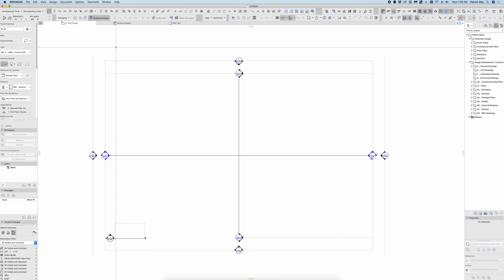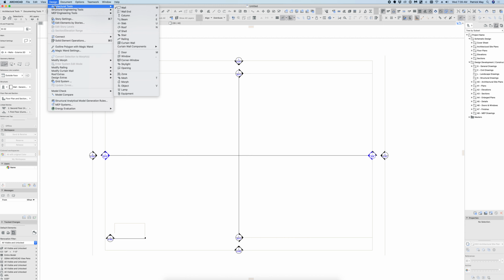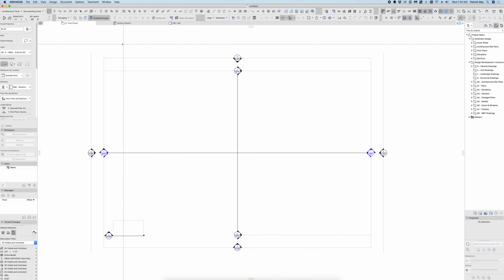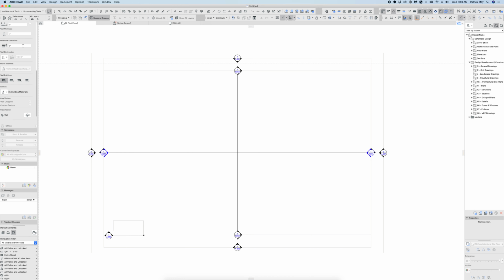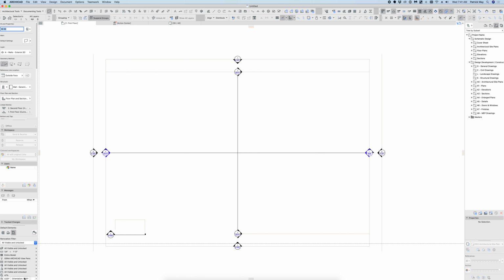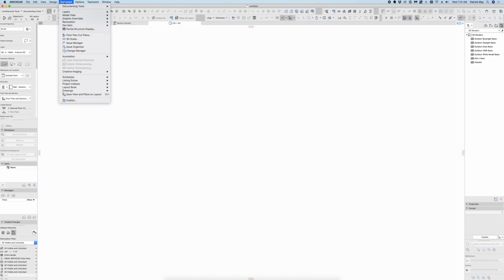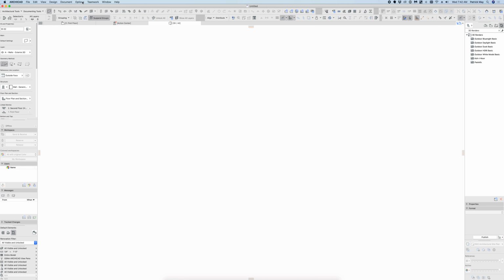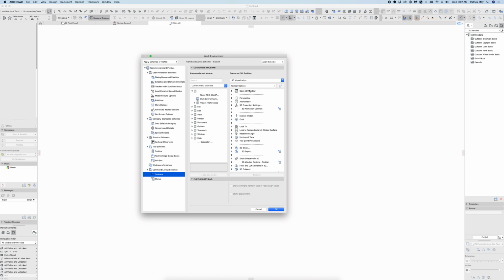AC work environments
Exploring Work Environments in AC24:
 -creating custom toolbars
 -saving/storing your work environment
 -applying task/computer specific w/e's